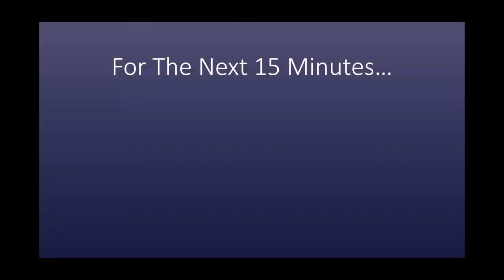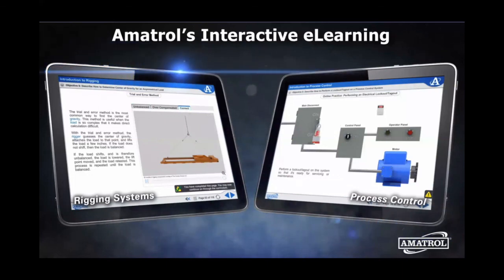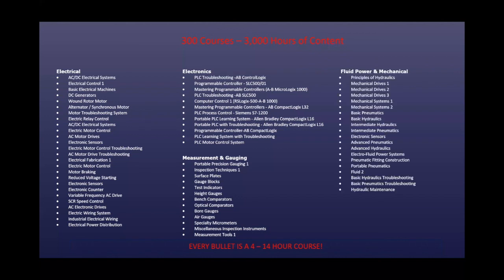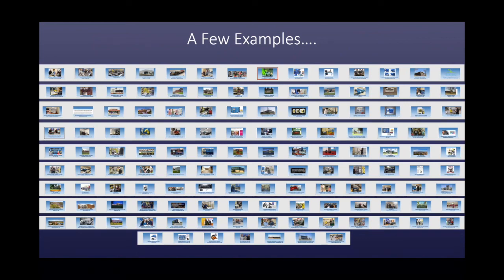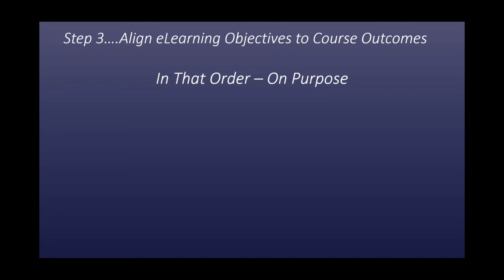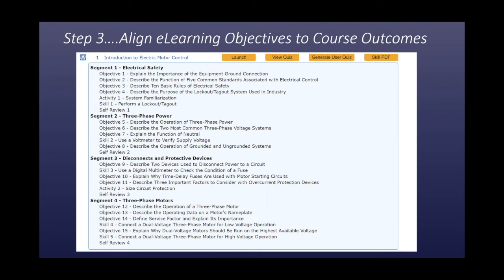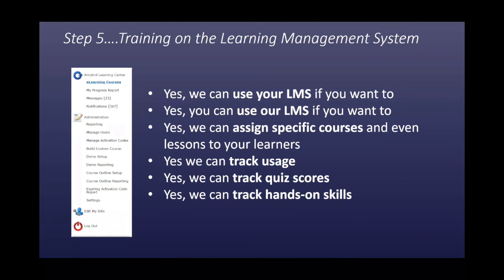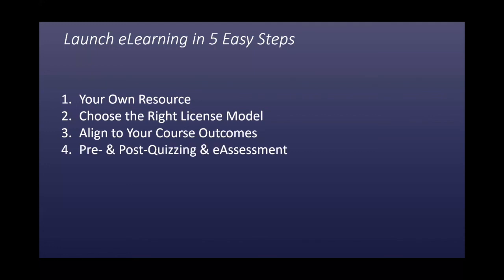eLearning for Technical Education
Education is changing, and teachers need access to eLearning for their students that isn't dry & boring. Especially for those hands-on learners who do better in a lab than sitting at a desk.

We have those tools you need to keep your Tech Ed students engaged from anywhere, on any computer, including:
-Hundreds of courses covering thousands of learning hours
-Interactive, multimedia eLearning
-Assessments & quizzes
-Learning management systems to track student participation
-Virtual simulators to provide hands-on learning